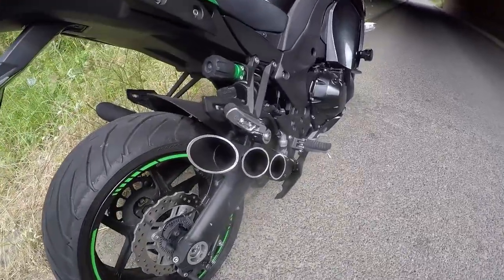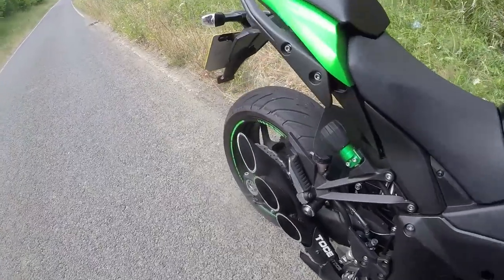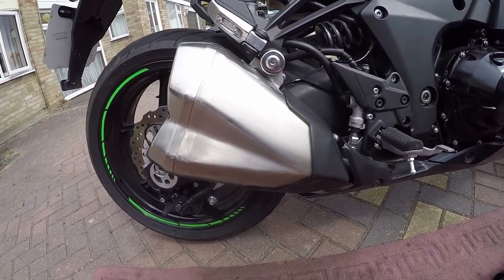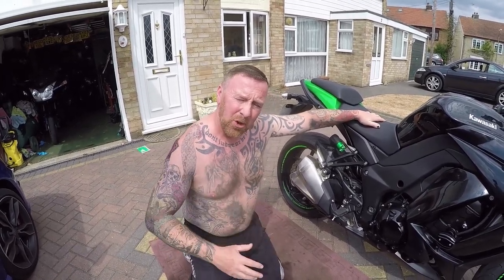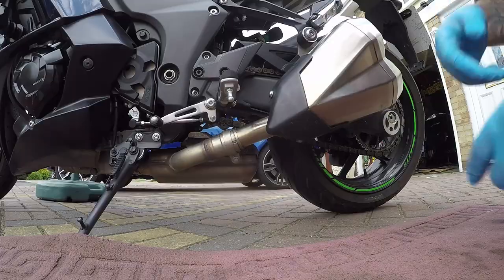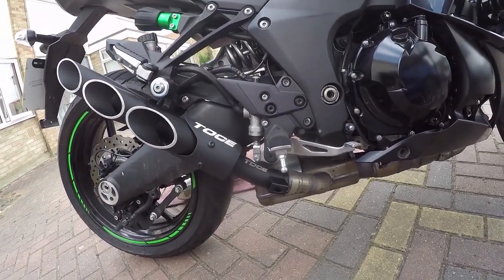KAWASAKI Z1000 TOCE EXHAUSTS OMG SOUND AMAZING MARK SAVAGE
RIDE BY OF THESE  3 PORT EXHAUSTS
THEY SOUND THE NUTS!!!
RIDE AND FIT
OMG